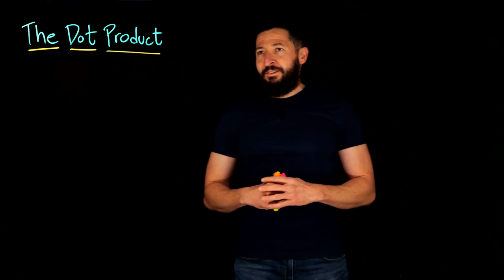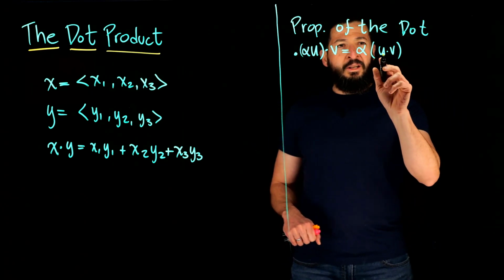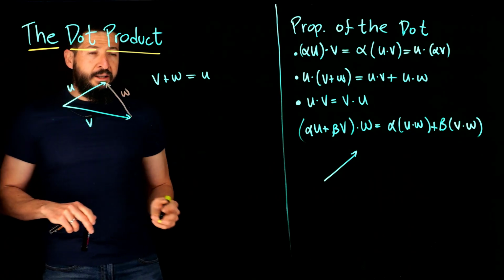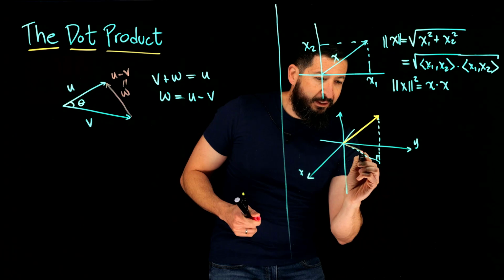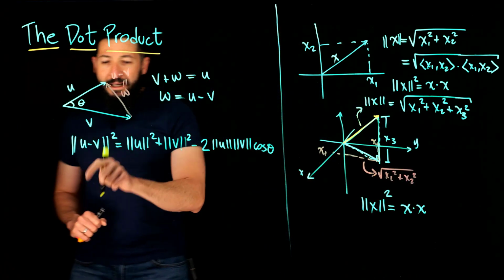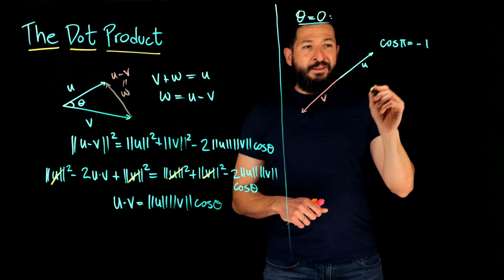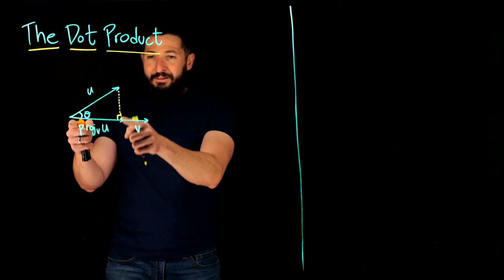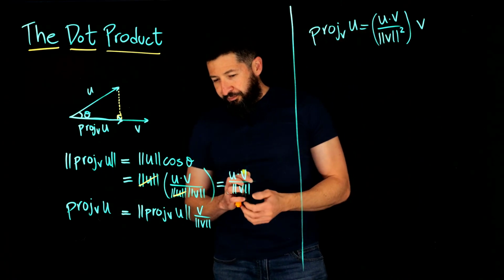The Dot Product - A conceptual approach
In this video, we define the dot product for the plane and for space, we list some properties, show how the dot product relates to the magnitude of a vector and projections.